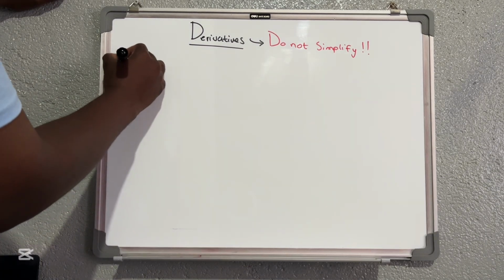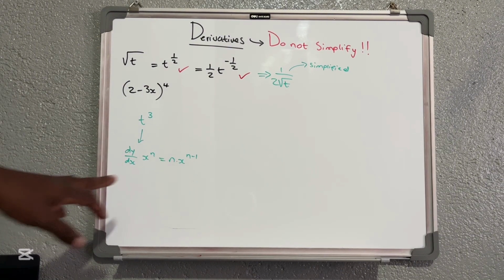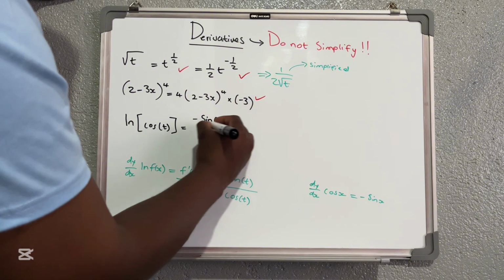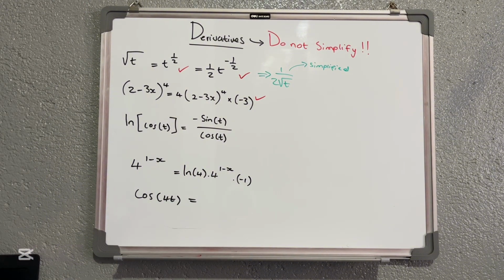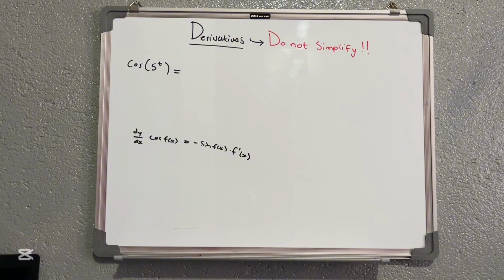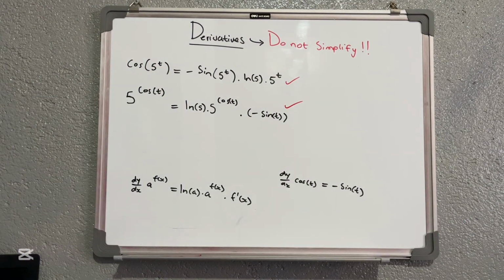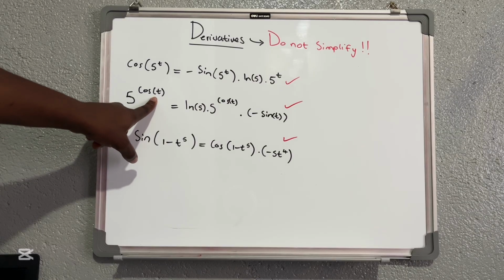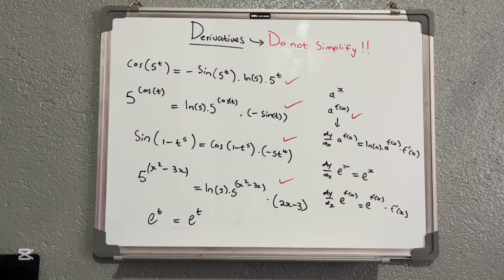The Derivative Mistake Everyone Makes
The most common mistake in calculus isn't the math itself—it's losing marks by over-simplifying when the instructions say "do not simplify." This video fixes that. You'll learn:

✅ When to stop calculating to ensure you get full marks
✅ How to handle Power Rule rewrites (like √t) without confusion
✅ Identifying "inner vs. outer" functions for the Chain Rule every time
✅ Master derivatives for Trig, ln, and Exponential functions (e and a^x)

This is a critical skill for passing MAT1512, WTW 134, and TVET N6 exams where "do not simplify" instructions are standard.

Timestamps:
00:00 - Introduction: The "Do Not Simplify" trap
00:46 - Example 1: Square roots and the Power Rule
03:00 - Example 2: Chain Rule basics
06:51 - Example 3: Natural Log (ln) and Trig functions
09:33 - Example 4: Exponential functions (a^f(x))
12:51 - Example 5: Trig functions with Chain Rule
16:44 - Example 6: Complex nested functions
19:33 - Example 7: Exponential functions with Trig
22:00 - Example 8: Sine functions and Power Rule
26:47 - Example 9: Advanced Exponential functions
28:57 - Example 10: Derivatives of e